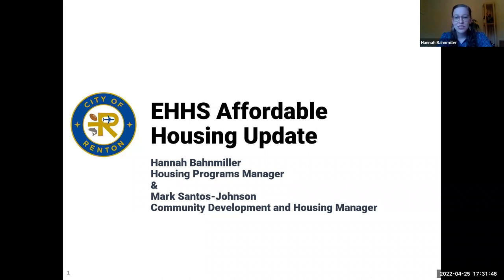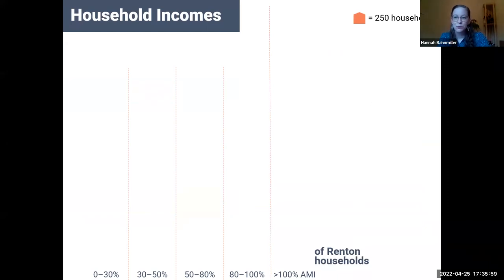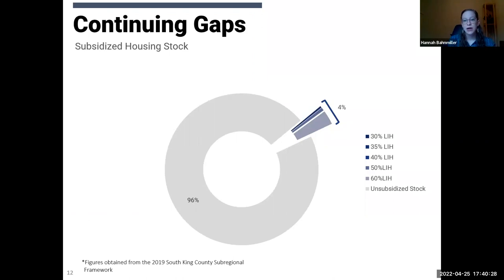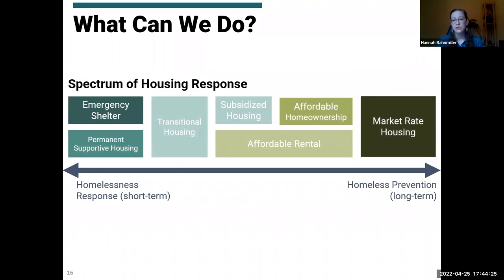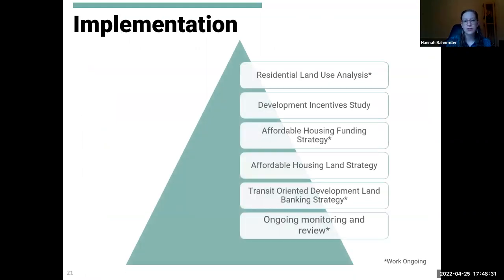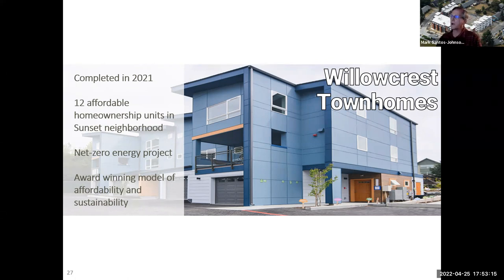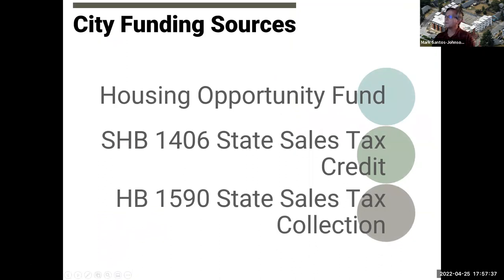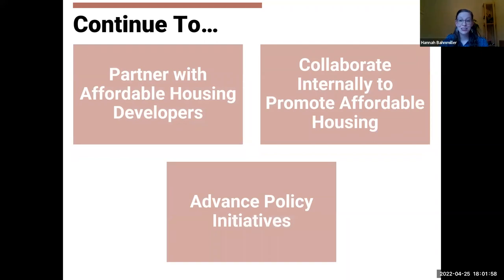Committee of the Whole - April 25, 2022